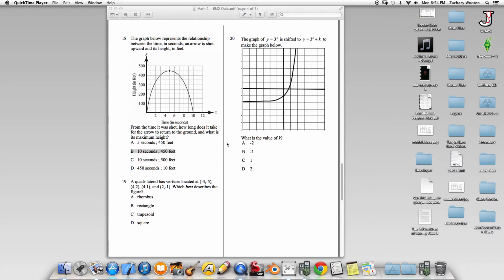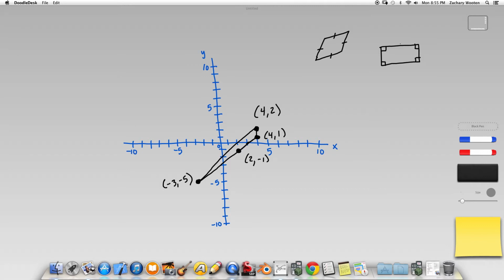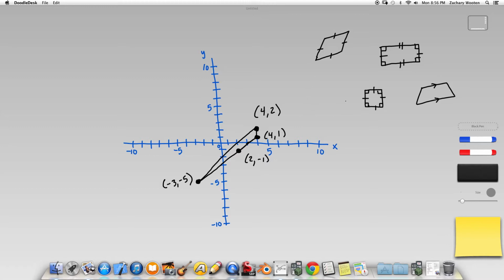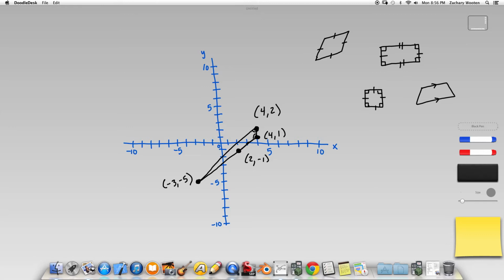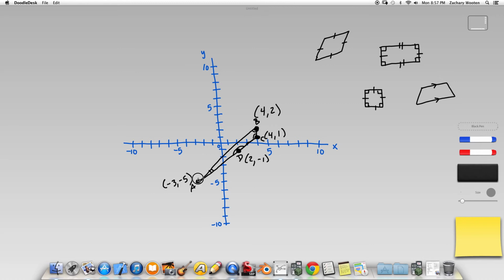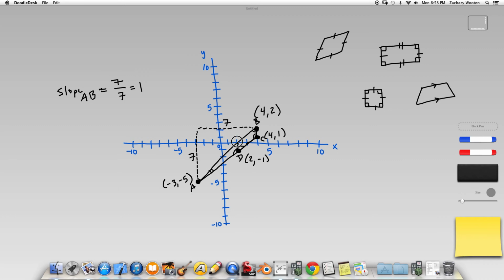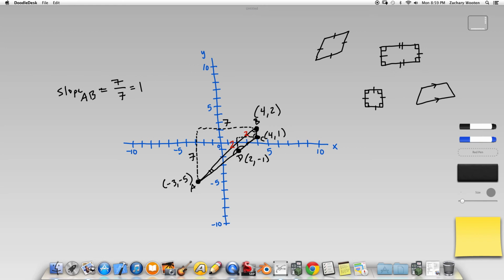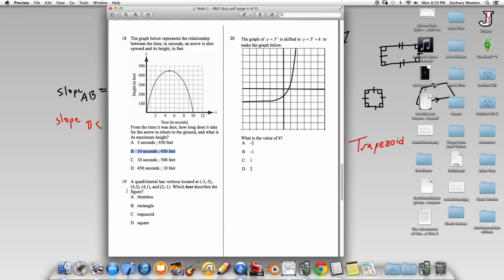Math 1 - Benchmark Quiz - Problem 19